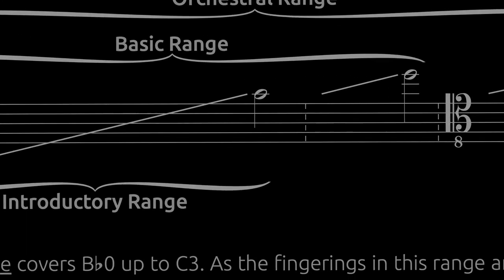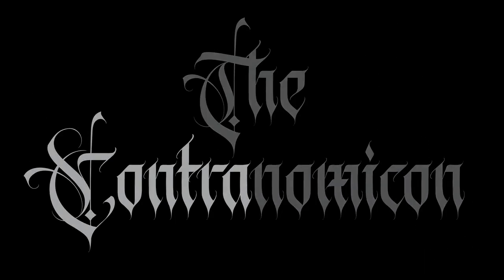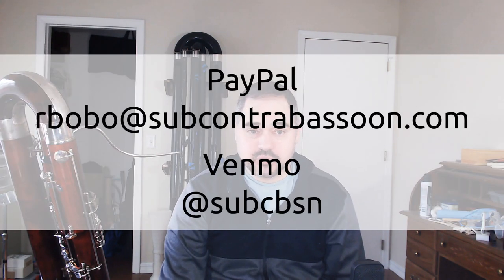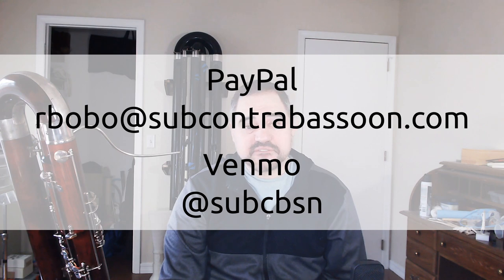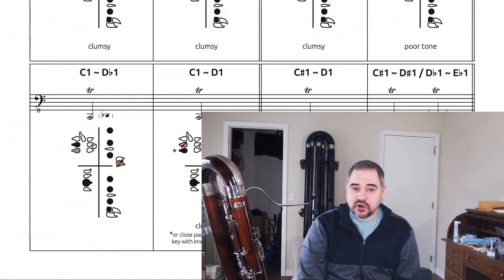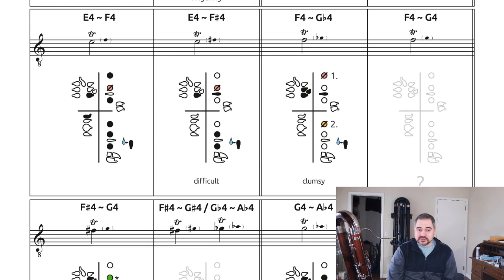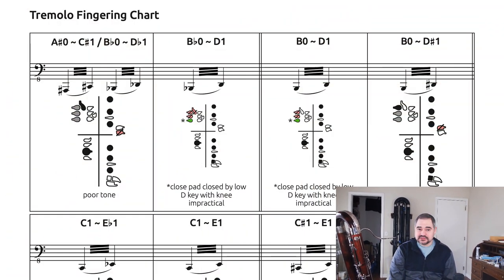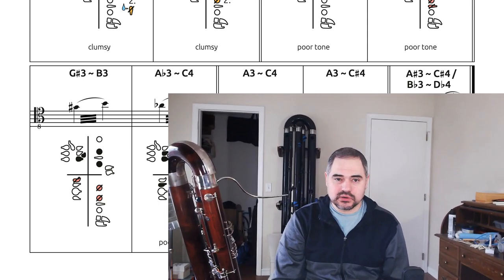The Contranomicon! (Contrabassoon Fingering Chart Rev. 2)